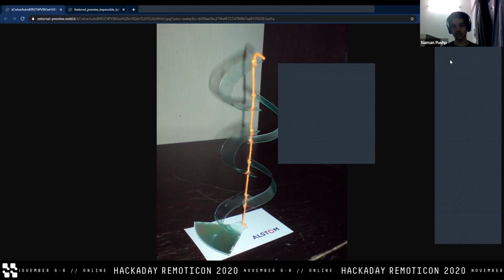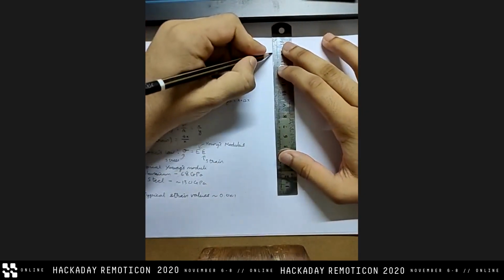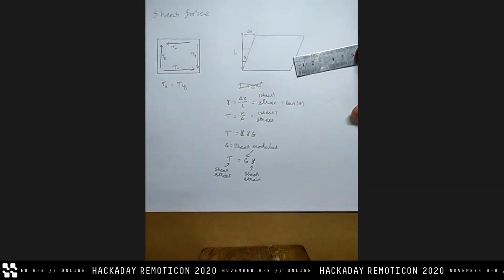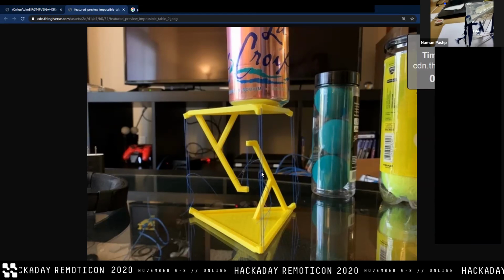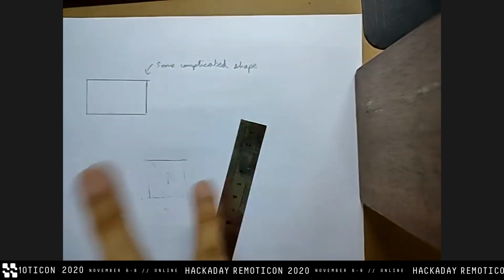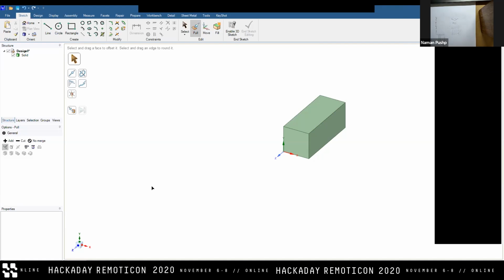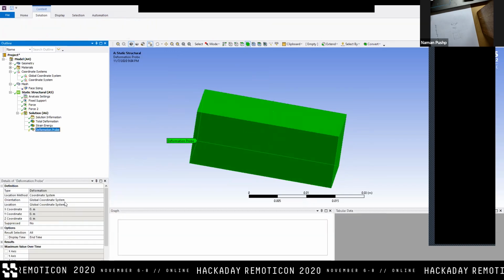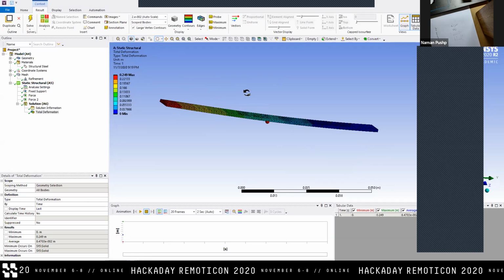Remoticon 2020 // The Mechanics of Finite Element Analysis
This workshop held during the 2020 Hackaday Remoticon outlines the basics of what an FEA analysis involves. With no prerequisites, Naman Pushp will cover the key concepts of stress and strain, explaining how forces act on a body, how those bodies react to forces (elastic and plastic deformations, necking, and breaking), and how these concepts are applied to FEA through the discretization process.

Instructor: Naman Pushp

Naman has a passion for learning and loves working on projects that can make a difference. Some of the projects he has worked on include a full-face mask for a competition by Stanford and Autodesk and came 6th. As well as working on creating a laptop-in-a-box, which plugs into a TV to become a laptop for under Rs.4000 (~$50). Naman is currently working on his own startup; OpenDrone, to provide accessible drone delivery at a global scale.